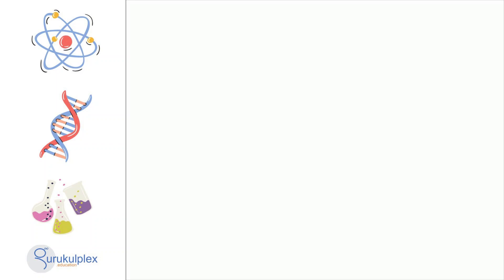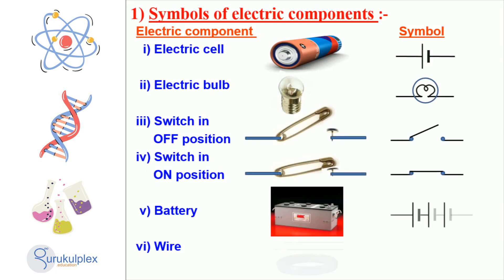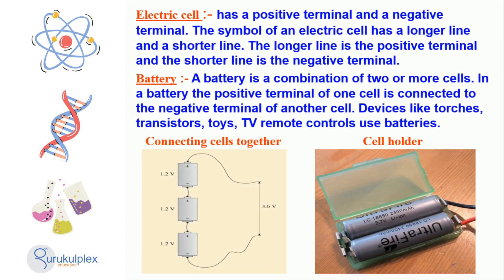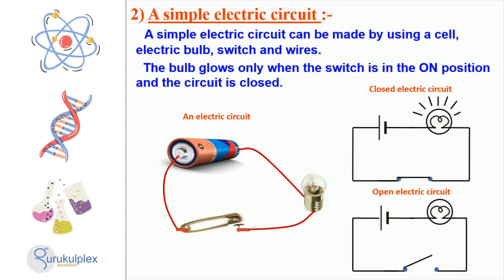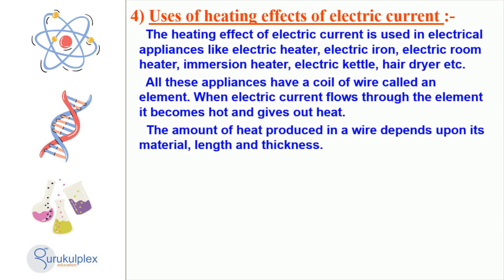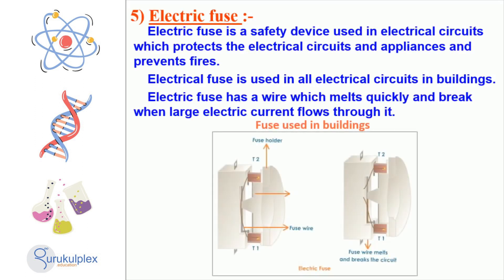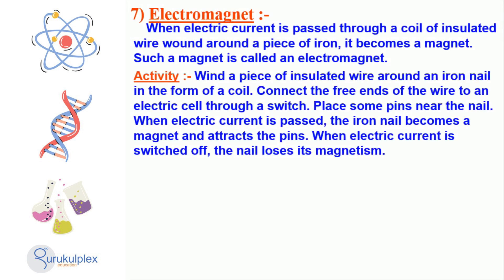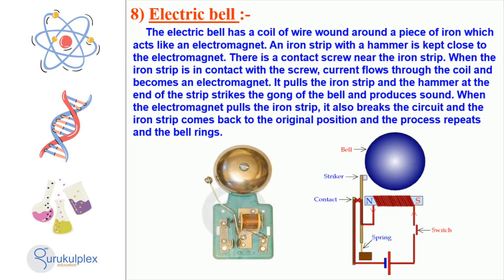Electric Current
Welcome to Gurukul Universal's captivating video on Electric Current, where we delve into the mesmerizing realm of electricity and explore the wonders of electric current. Join us as we embark on an enlightening journey, unraveling the fundamental principles and applications of electric current that shape our modern world.

In this educational video, we unlock the mysteries of electric current, shedding light on its generation, flow, and diverse uses in our daily lives.

Key topics covered in this video include:

1. Introduction to Electric Current: Discover the fundamental concept of electric current and its significance in powering various electrical devices and systems. Understand the flow of electric charge and the difference between direct current (DC) and alternating current (AC).

2. Electric Circuits: Explore the components and functioning of electric circuits. Learn about voltage, resistance, and current flow, and understand how these elements interact within a circuit to ensure the steady movement of electric charge.

3. Conductors and Insulators: Investigate the properties of materials in relation to their ability to conduct or resist electric current. Explore the distinction between conductors and insulators and how they influence the flow of electricity.

4. Ohm's Law: Unveil Ohm's Law, a fundamental principle in understanding electric circuits. Explore the relationship between voltage, current, and resistance, and understand how changes in these factors affect the behavior of electrical components.

5. Series and Parallel Circuits: Dive into the world of series and parallel circuits, understanding their configurations and the implications for current flow and electrical behavior. Learn how components are connected within these circuit arrangements.

6. Electric Power and Energy: Explore the concepts of electric power and energy consumption. Understand how power is calculated, the relationship between power and current, and the importance of energy conservation in electrical systems.

7. Safety and Applications: Gain insights into electrical safety practices, including precautions for handling electricity and preventing electrical hazards. Discover the wide range of applications of electric current in everyday life, from lighting and heating to communication and transportation.

8. Future of Electric Current: Explore emerging trends and advancements in the field of electric current, including renewable energy sources, energy-efficient technologies, and the electrification of transportation.

Embark on an electrifying exploration of electric current and unlock the secrets of this powerful force that drives our modern world. Watch this informative video from Gurukul Universal and deepen your understanding of electricity.